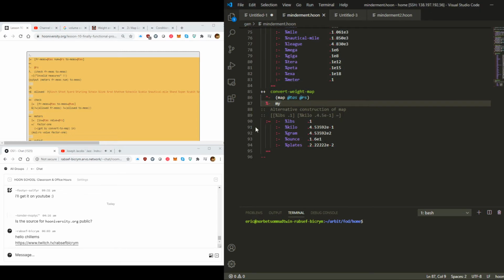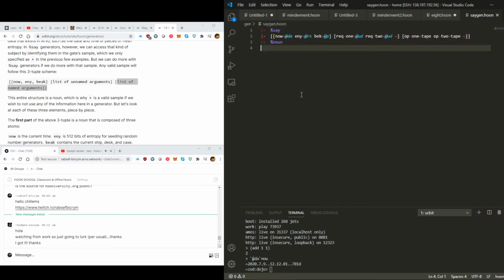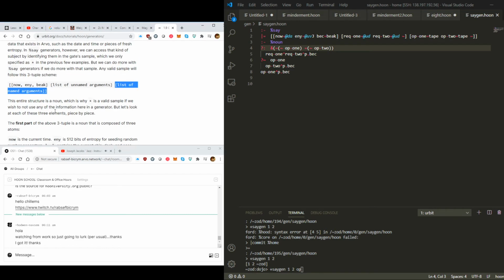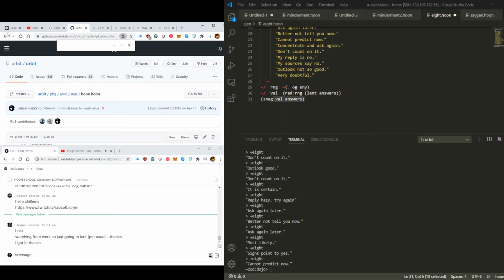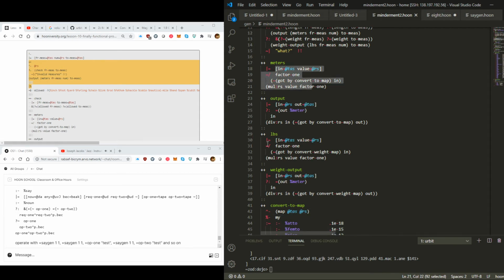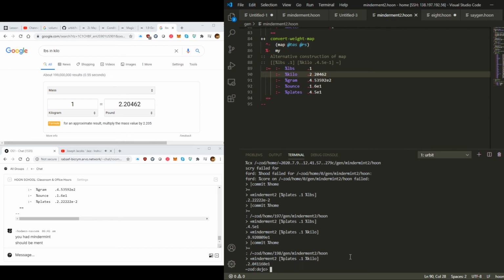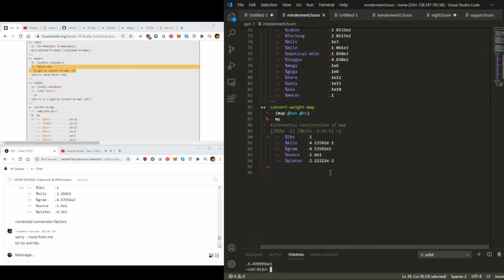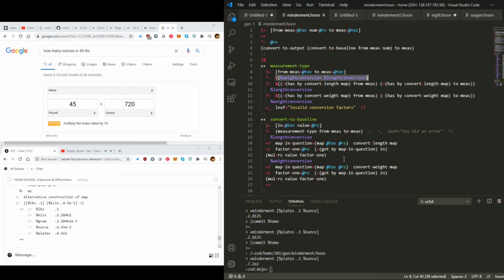Homework Help - Lesson 10 7/9/2020 - ~rabsef is a SMOOT